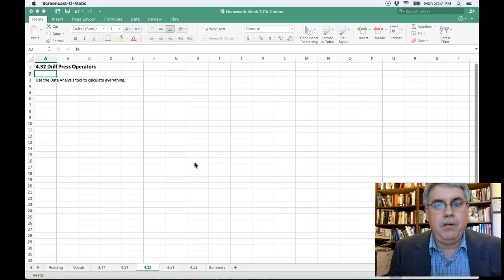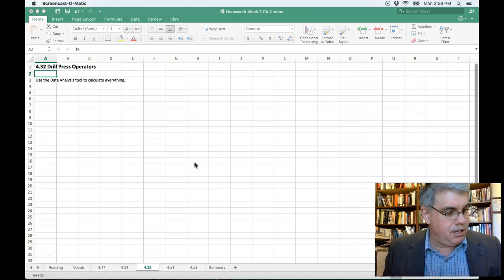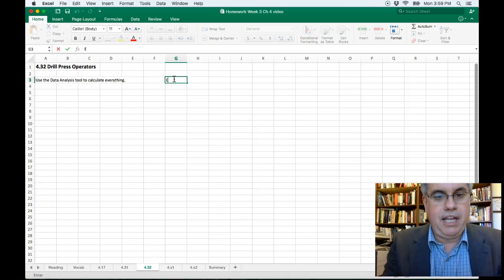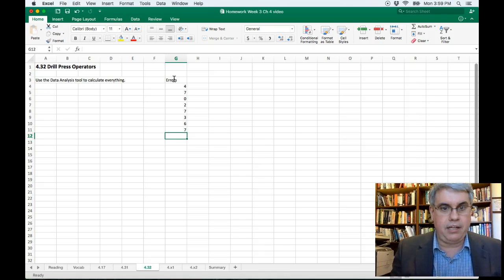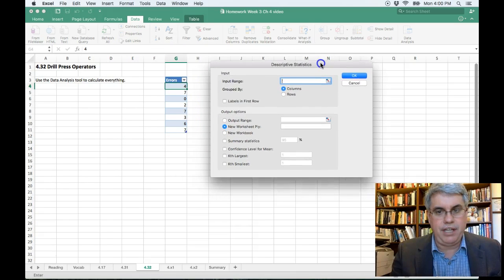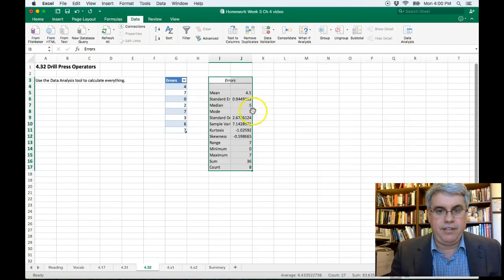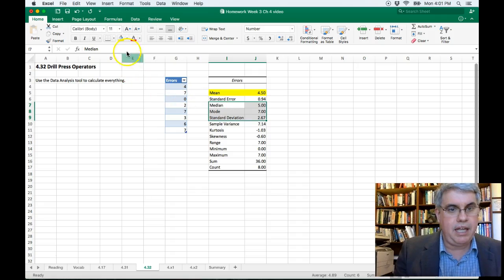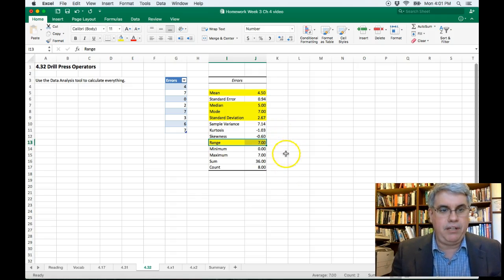Problem 4.32 Pagano Chapter 4 HW 3 Excel for Mac